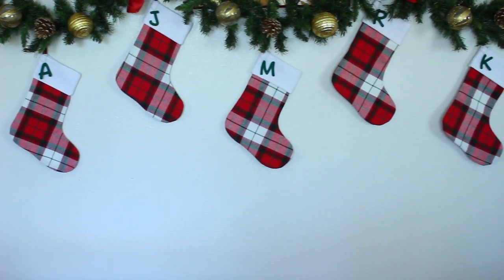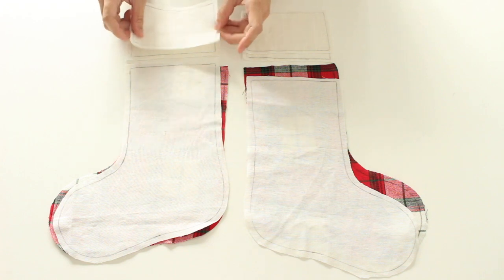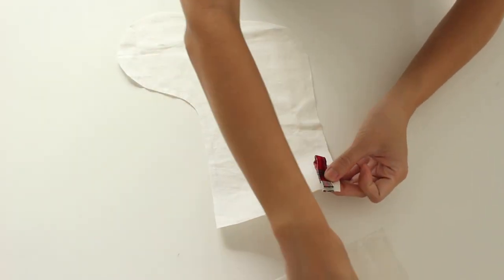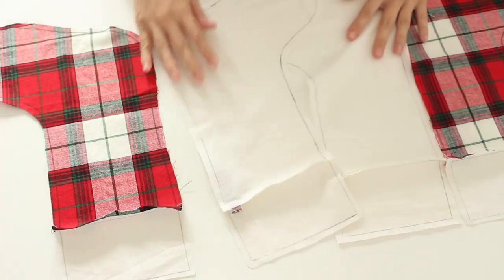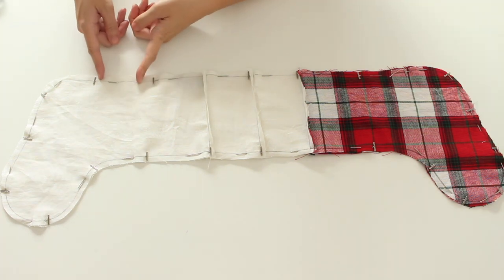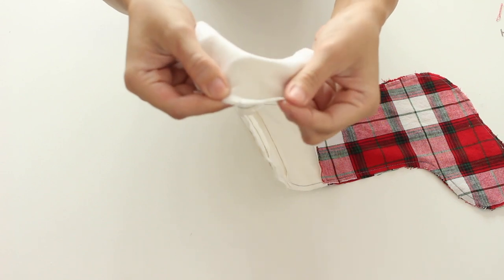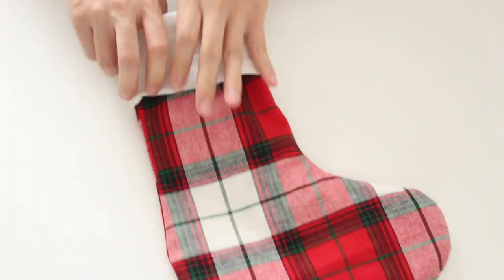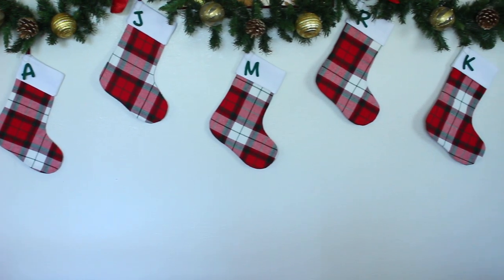Day 11 | DIY Christmas Stocking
Here’s the Christmas stocking template for this project.